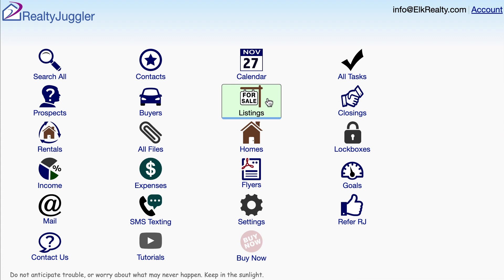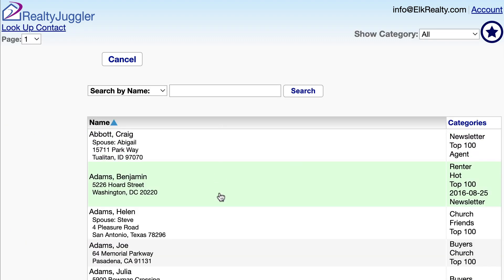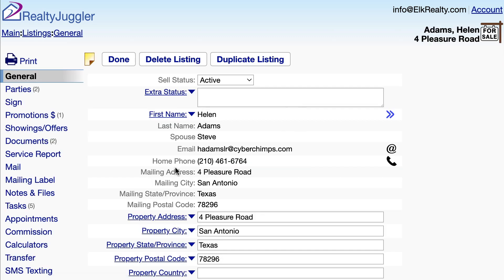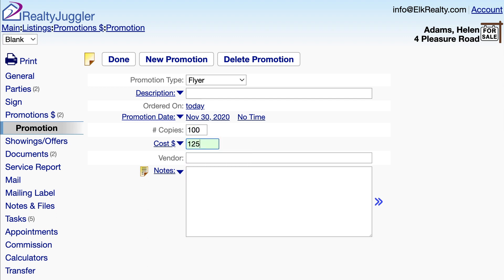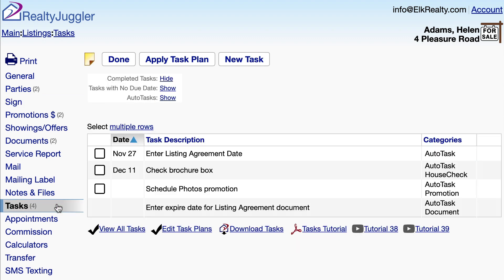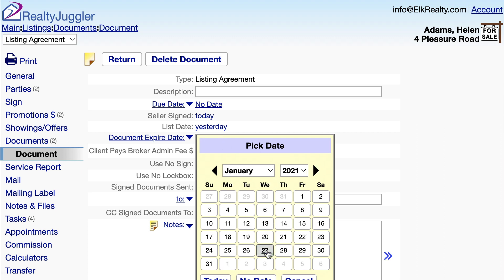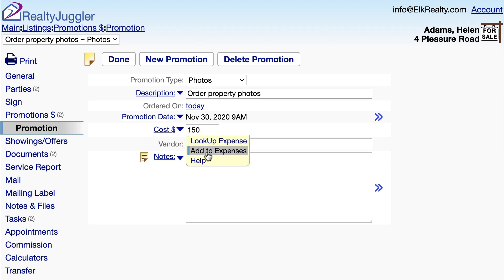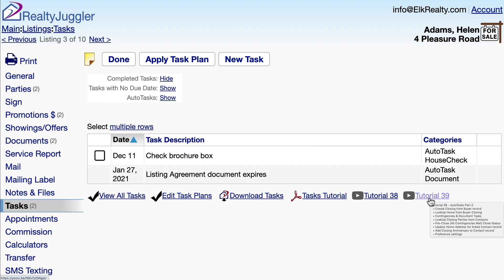38 - AutoTasks Part 1 using RealtyJuggler Real Estate Software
This video shows how to use Automatic Tasks and reminders within RealtyJuggler Real Estate Software.  AutoTasks are the perfect way to make sure that you don’t forget a yard sign, lockbox or open house.  RealtyJuggler will remind you of what needs to be done for your listing.